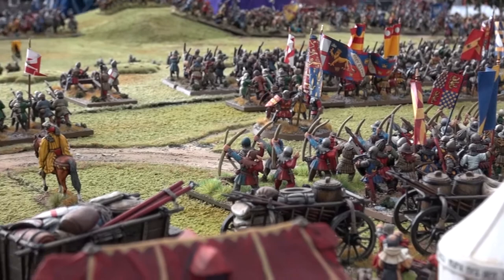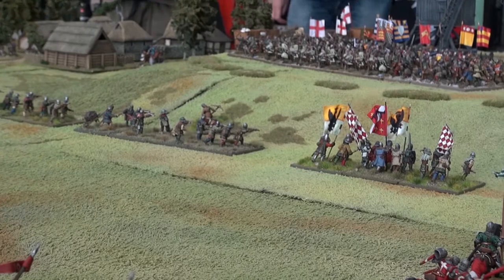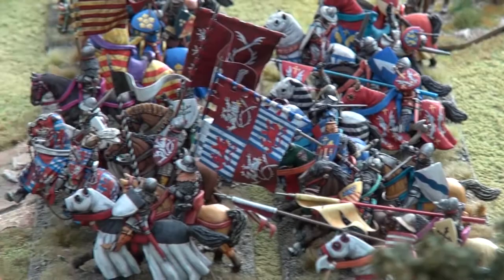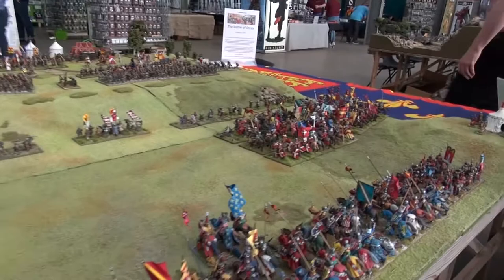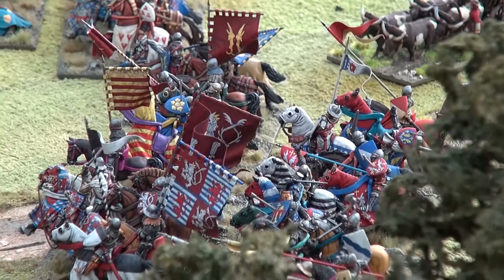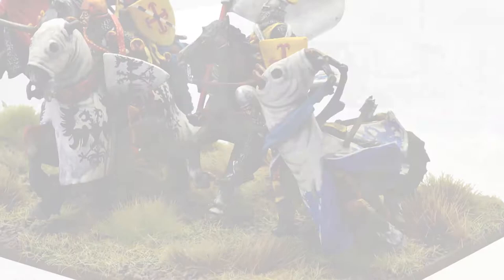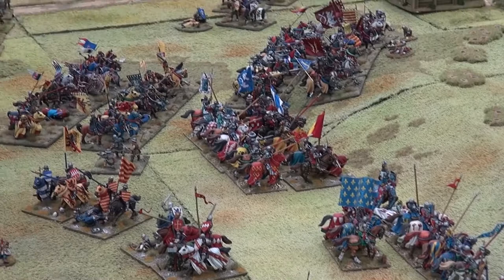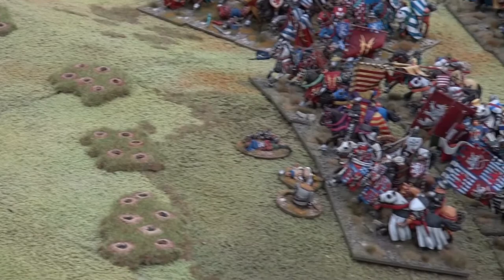The Bodkins - Battle of Crecy 1346